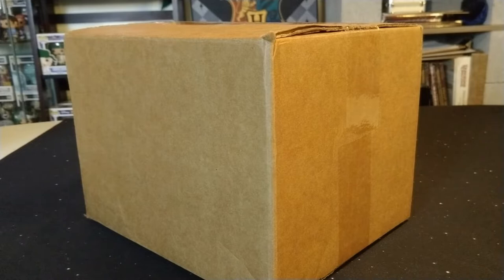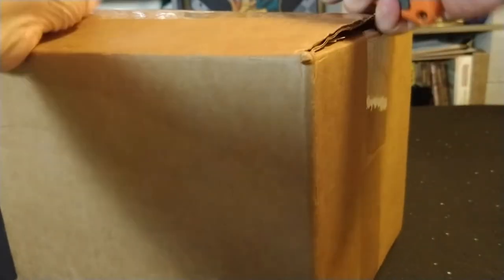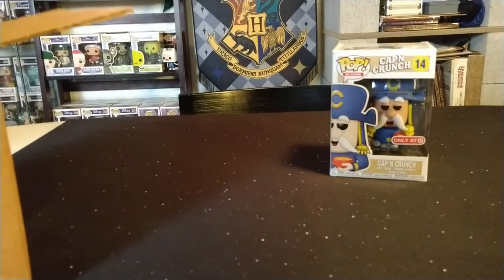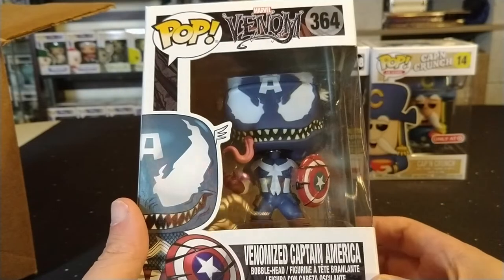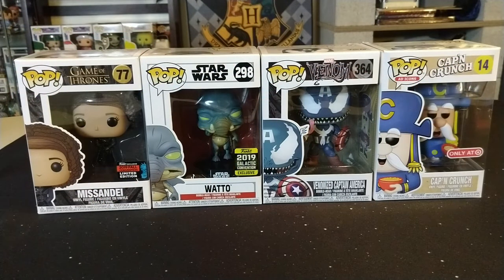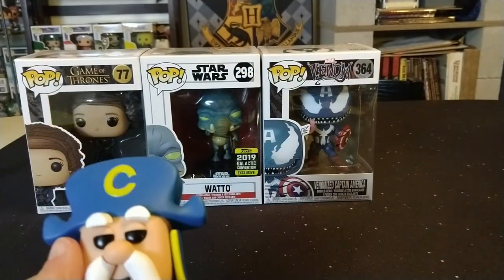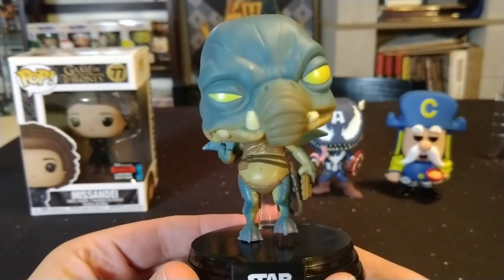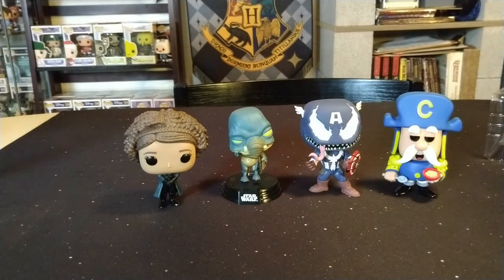Spastic Pops Mystery Box Part 1- The Hunt For Toucan Sam!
Check out the latest mystery box I got from Spastic Pops. The theme of this box is The Hunt For Toucan Sam. Yummy Mummy & Fruit Brute were also top pops in this box. Cost was $49.99 plus shipping. Check out the video to see what I got!

If you would like to send letters or other goodies, please mail them to:
Potter Pop Hunter